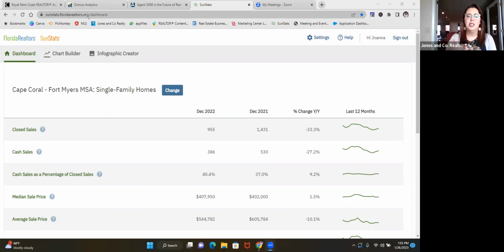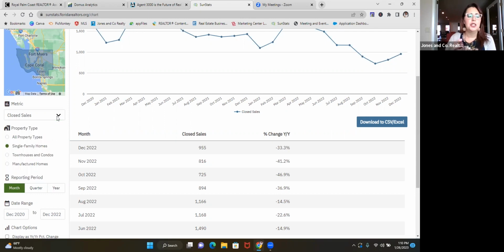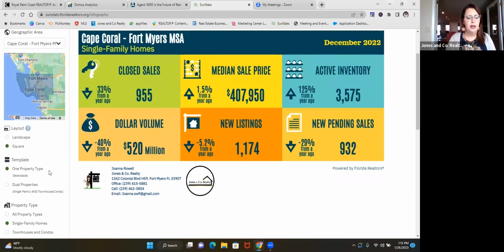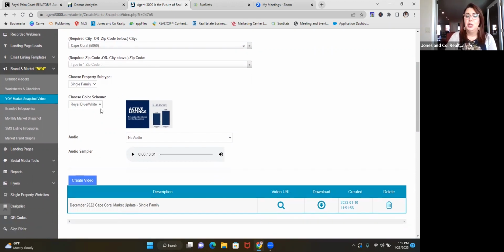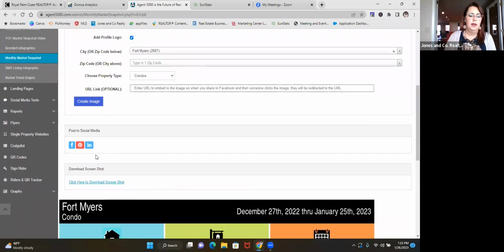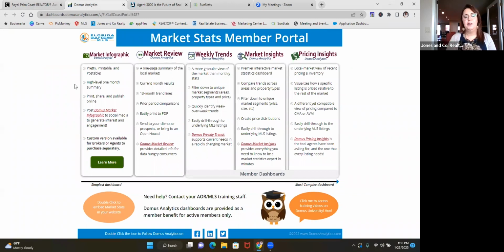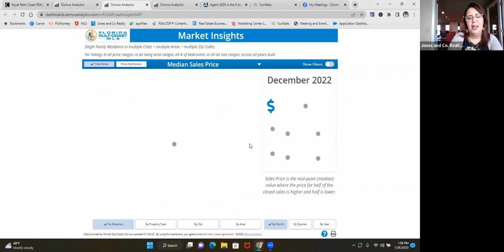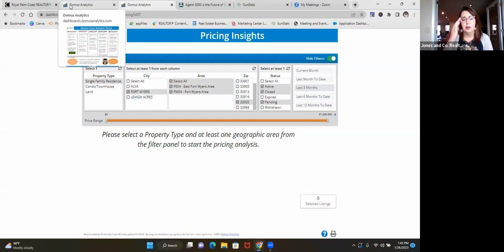Producing Market Stats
The number one question in Real Estate has always been "how's the Market?" from both customers and other Realtors. Answering the question confidently can sometimes be a struggle. There are many FREE programs out there to run numbers easily for you and create graphics to share with the masses. Join Joanna as she covers SunStats, Domus Analytics and Agent3000.